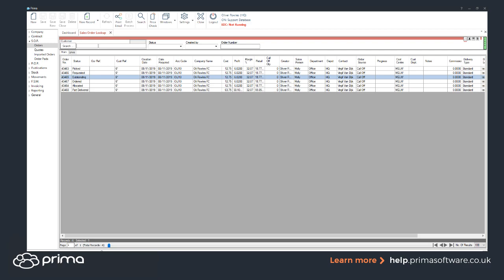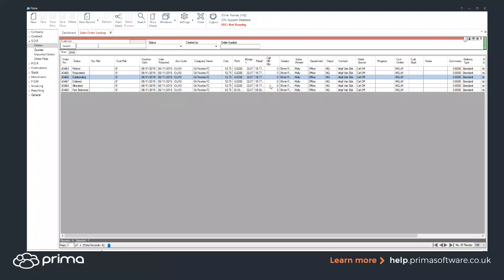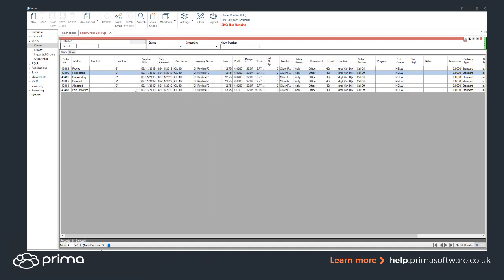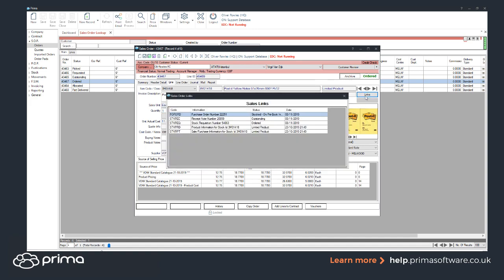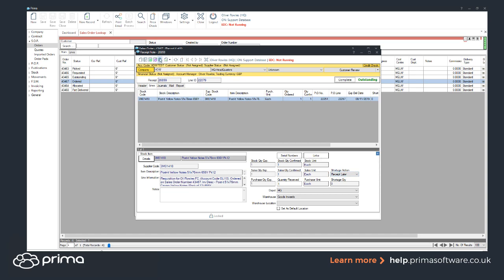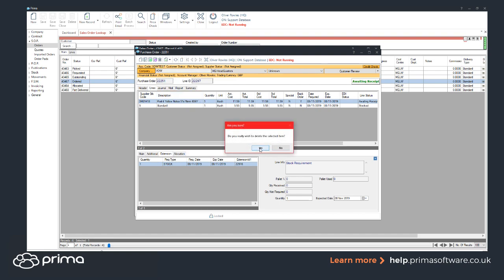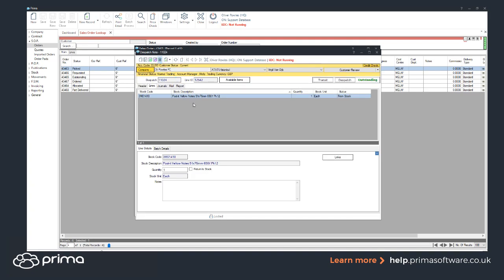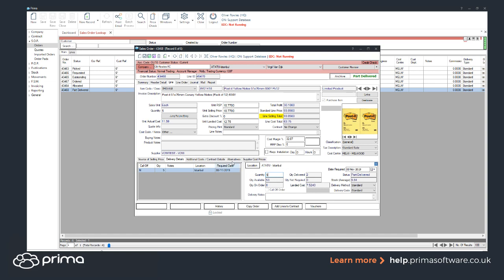A Quick Guide to Deleting a Line | Prima Cloud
Having a thorough understanding of what stage of the process your item is at can help you quickly navigate and remove the relating records. Within this webinar, we will be giving you a quick guide to help you learn how to delete items from sales orders that are at various status’.